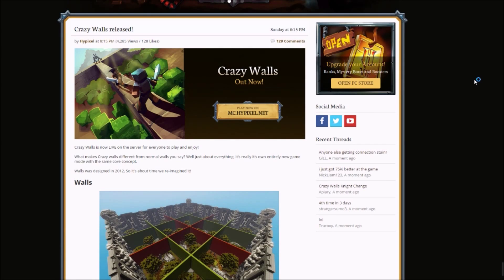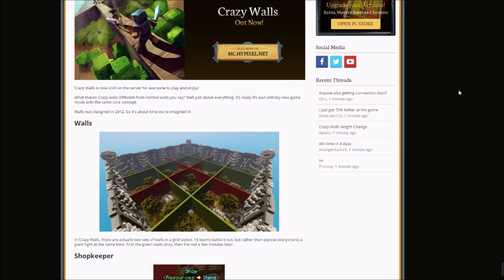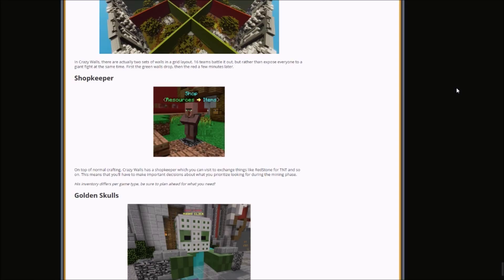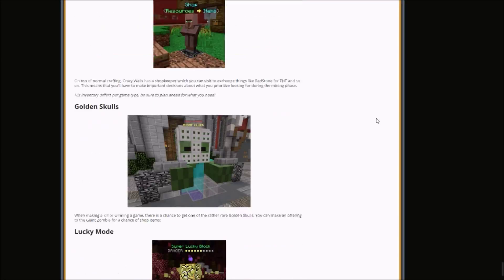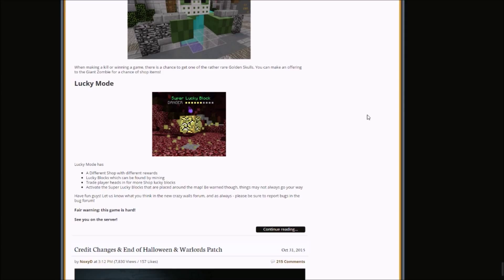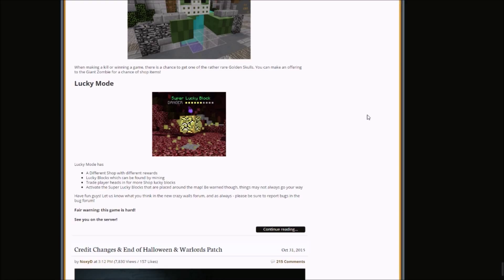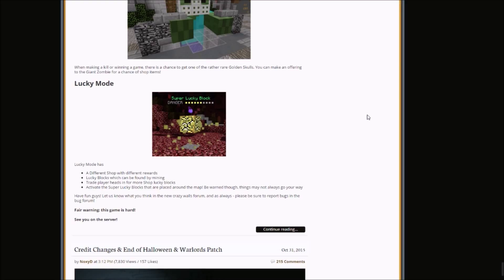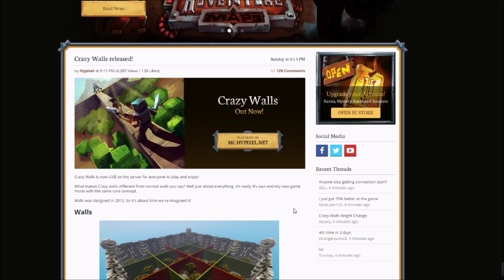HYPIXEL CRAZY WALLS UPDATE!